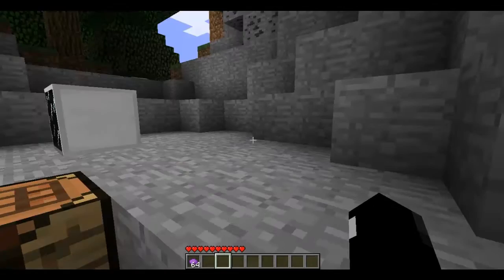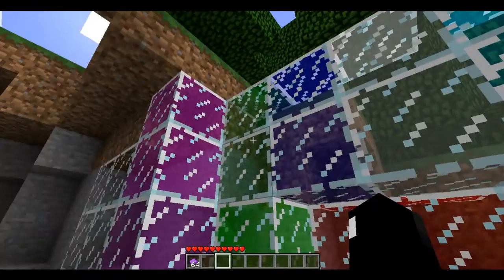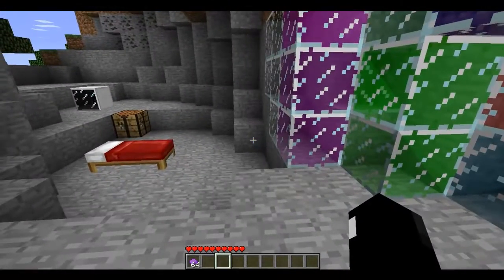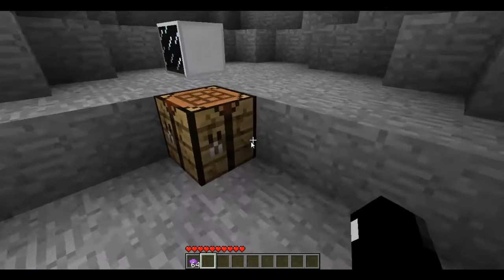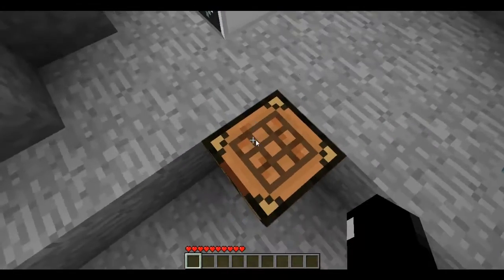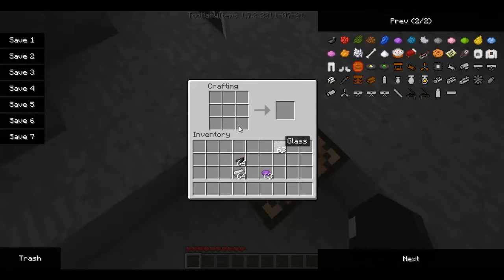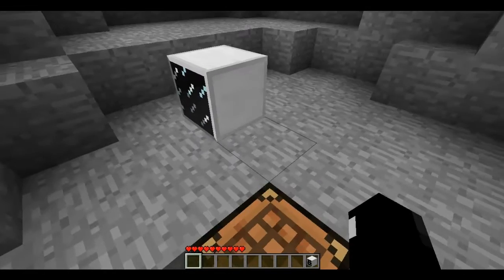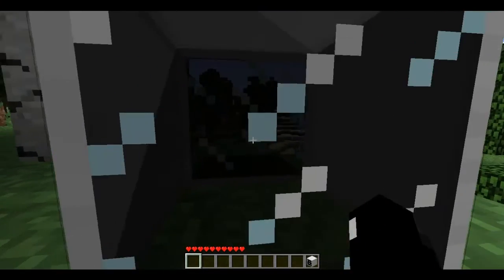Minecraft - Mod Spotlight - Stained Glass [HD]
I do a mod spotlight on the stained glass mod! While been anoyyed by my cocky (hes not cocky) friend on Steam. Heres the mod
Oh and big thanks to Zen for making this mod!
Made by Meow